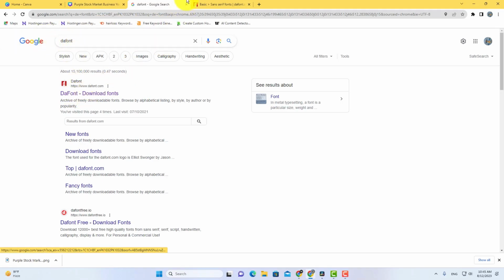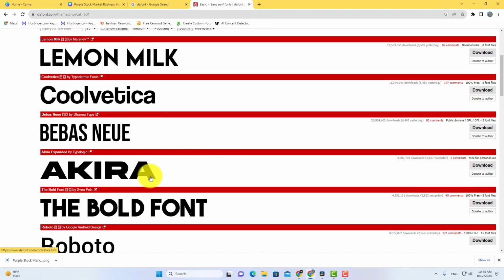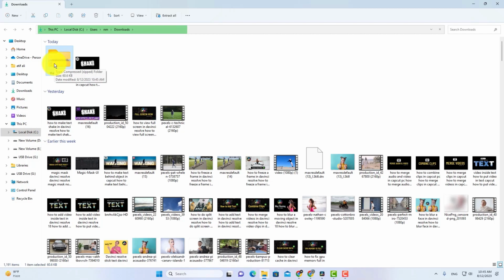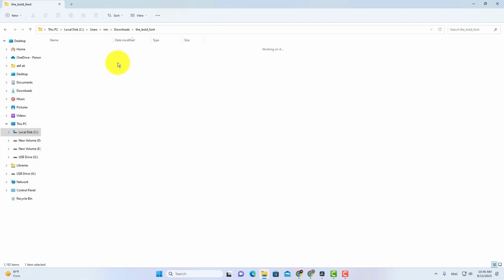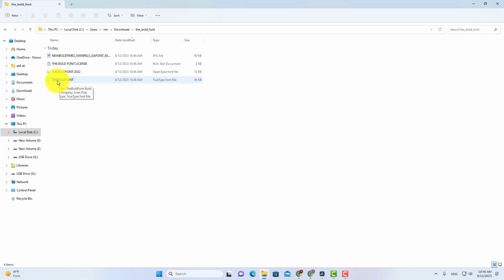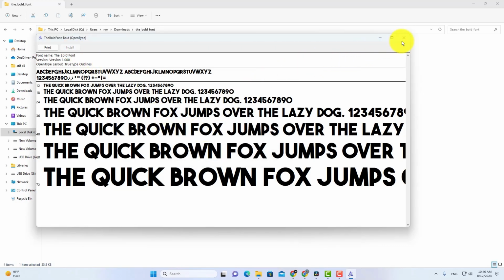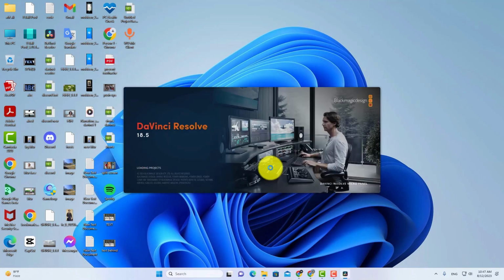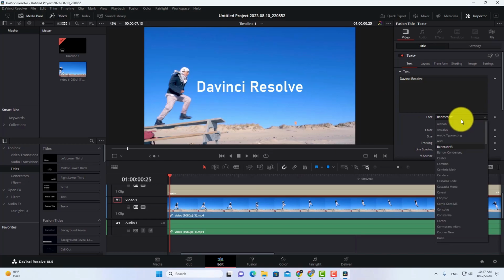How to Add Custom Fonts in Davinci Resolve ✅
davinci resolve, in this video you will learn how to add custom fonts in davinci resolve.